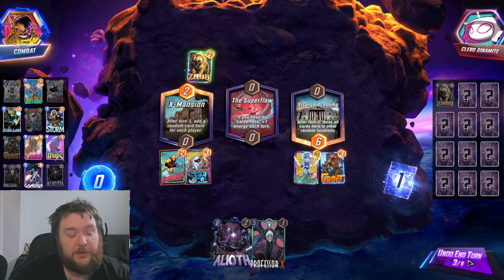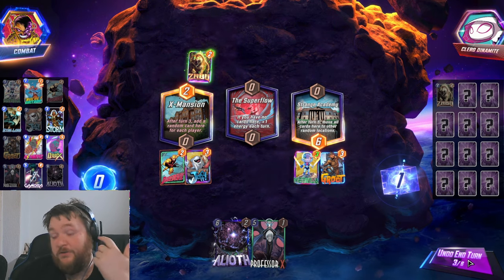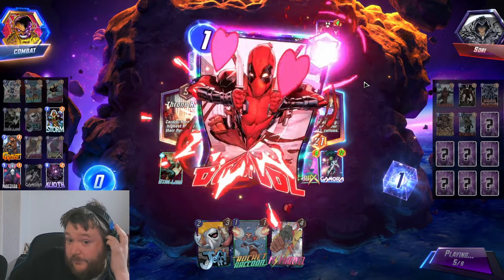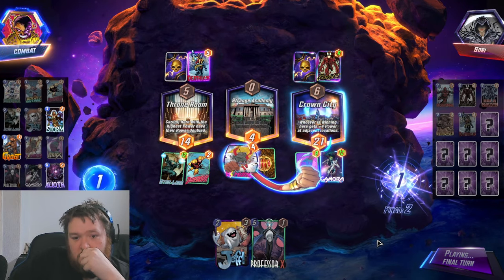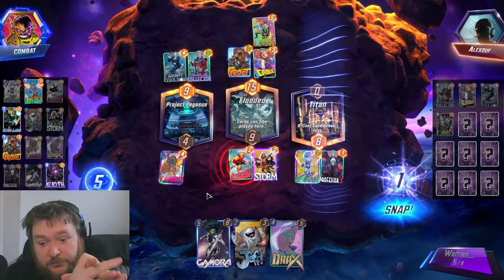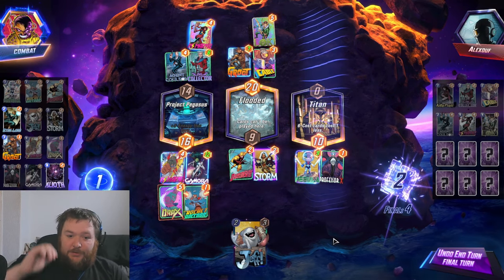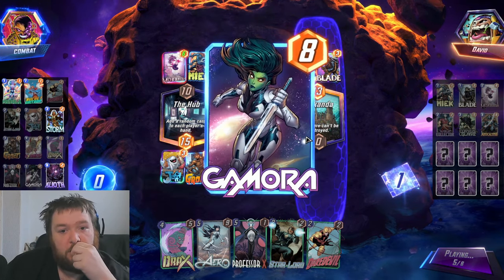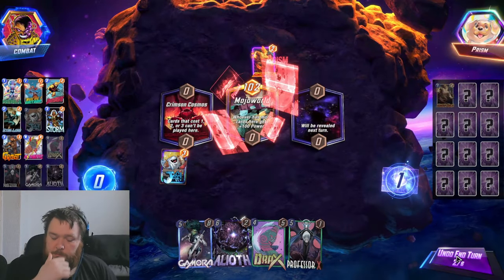GOTG Lockdown Is Unstoppable - Marvel Snap Deck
guardians of the galaxy are back on the menu

Timestamps
00:00 Intro and breakdown
3:00 Destroy
5:43 Loki
9:02 Discard
10:30 Discard
12:35 PF